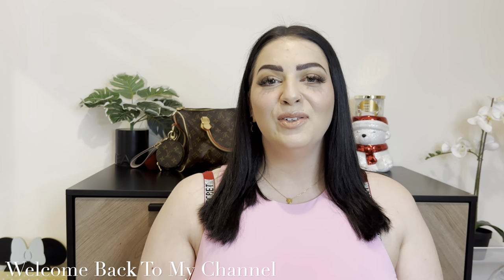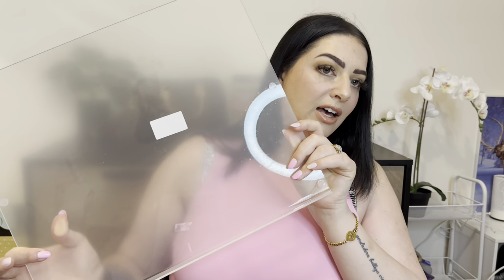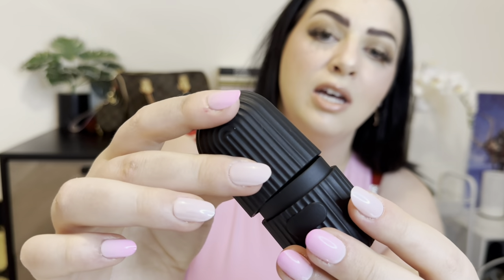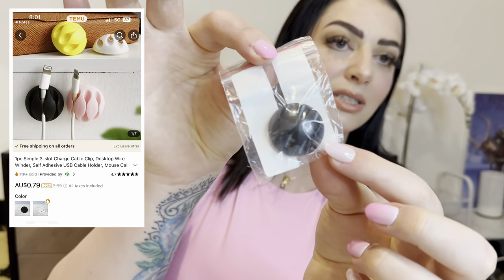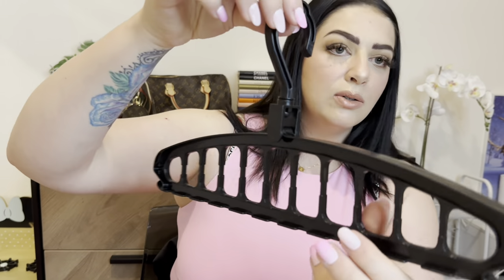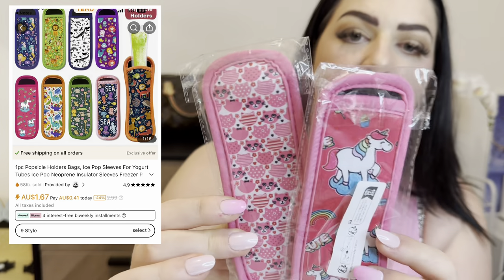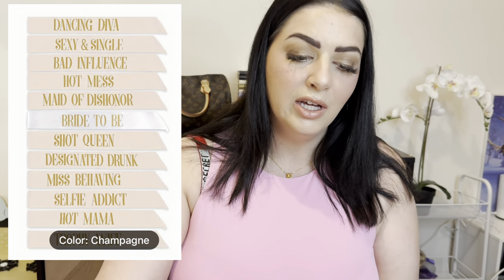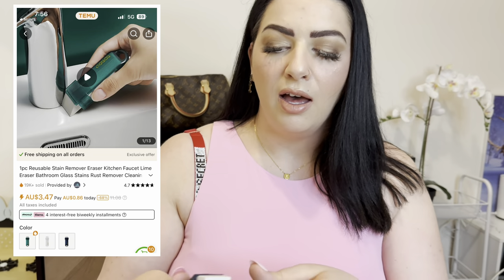What I Ordered VS What I Got!//TEMU Haul Bridal, Home Essentials & More//Use CODE “dkz7693”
Links to my picks:
1pc, Portable Collapsible Wash Basin for Home AU$3.99💰
1pc Anti-fatigue Kitchen Mat, Anti-Slip Hallway Balcon Polyester Carpet AU$6.99💰
1pc, Cutting Board, Anti-Slip Acrylic Transparent Cutting Board AU$12.99💰
1pc, Sink Drain Rack, Sink Drain Basket, Multifunctional Fruit Washing Basket AU$2.49💰
1pc, Long Handle Car Window Windshield Cleaner Brush Kit AU$1.49💰
1set/1pc, Mini Mop/ Only 1 Sponge Mop Head AU$1.49💰
1pc Ice Roller For Face And Eye, Upgrated Ice Face Roller AU$2.99💰
1pc Mini Portable Fan, Handheld Fan Personal Mini Fan USB Rechargeable With 5 Speeds, 90° Foldable Battery Operated Mini Fan With LED Display AU$12.99💰
1pc Solid Towel Set, Bath Towel & Face Towel AU$9.79💰
1pc Mini USB LED Lamp With Flexible Arm, Portable LED Reading Light AU$0.99💰
2pcs Car Seat Hook, Save Space, Durable Car Carbon Fiber Hook  AU$1.29💰
1pc Dustproof And Insect Proof Handheld Can Opener For Beer And Soda - Simple And Easy To Use AU$0.99💰
1pc Multi-hole Plastic Hangers, Foldable Heavy Duty Clothes Hanger AU$3.29💰
5/10/20pcs Kitchen Towel, Ultra-fine Fiber Light Gray Cleaning Cloth Set AU$2.99💰
1pc/1 Set, Silicone Funnel, Foldable Multi-caliber, Suitable For Kitchen Supplies, Oil Honey Funnel, Kitchen Utensils AU$1.49💰
1pc 220ml/320ml Olive Oil Sprayer Bottle, Kitchen Sprayer Bottle, Leak-proof BBQ Air Fryer Sprayer, Oil Camping Cookware Tool AU$3.49💰
6pcs Silicone Elastic Lids, Reusable Durable Food Storage Bowl Lids AU$3.99💰
Nail Strips, Women's Fashion Temperament Model Nail Stickers AU$1.49💰
10 sheets Super Sticky Double-Sided Nail Stickers for Press On Nails - Thin, Breathable, Waterproof, and Easy to Apply AU$2.49💰
1pc Popsicle Holders Bags, Ice Pop Sleeves For Yogurt Tubes Ice Pop AU$1.69💰
1pc Ice Pop Sleeves, Ice Pop Neoprene Insulator Sleeves AU$2.99💰
1/3/5pcs Hair Filter, Sink Anti-Clog Filter, Bathtub Shower Floor Drain Plug AU$1.69💰
Heart Shaped Cat Eyes Trendy UV Protection Sunglasses AU$2.59💰
Elegant Solid Satin Night Robe, Three Quarter Sleeve V Neck Robe With Belt  AU$12.99💰
12pcs/Set, Bachelorette Sash White Bride To Be Sash Bachelorette Sashes For The Bride Tribe - AU$9.49💰
1pc, Sparkling Rhinestone Hair Clip for Brides-to-Be - Perfect for Bridal Shower AU$2.49💰
1pc Creative Household Drying Pillow Net Drying Pillow Shelf Cushion Drying Bag 48x56cm/18.89x22.04inch AU$1.99💰
1pc Hanging Basket, Sink Sponge Rack, Sink Organizer AU$3.19💰
1pc, Egg White Separator - Perfect for Separating Yolks and Whites AU$0.99💰
1pc, Funny Valentine's Day Gift for Him - Perfect Anniversary and Boyfriend Gift AU$2.49💰
1pc Reusable Stain Remover Eraser Kitchen Faucet Lime Eraser Bathroom Glass Stains Rust Remover Cleaning Supplies AU$3.49💰
1pc Non-woven Cotton Quilt Storage Bag, Fabric Clothes Storage Bag AU$5.29💰